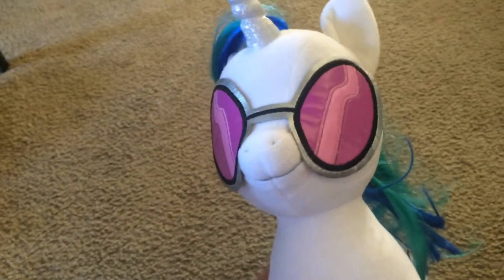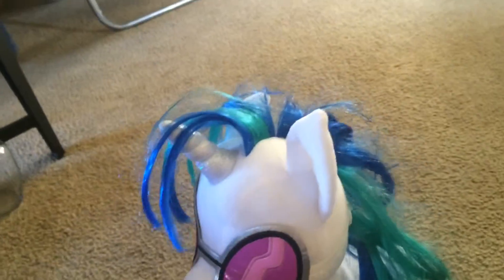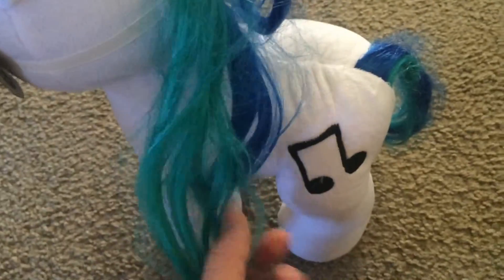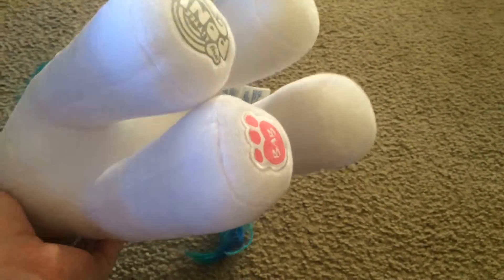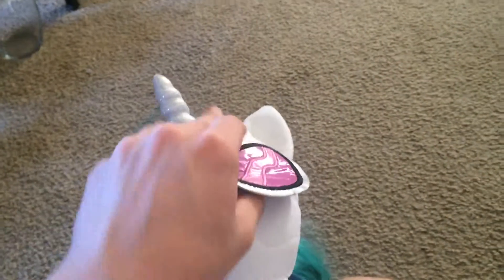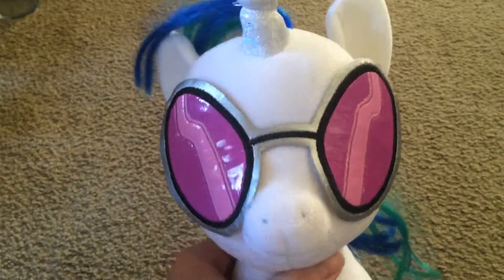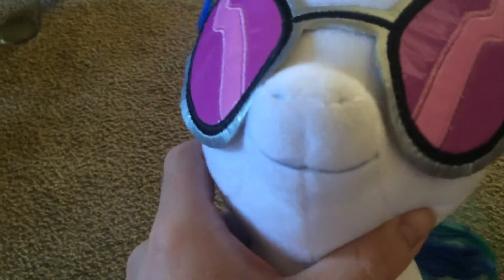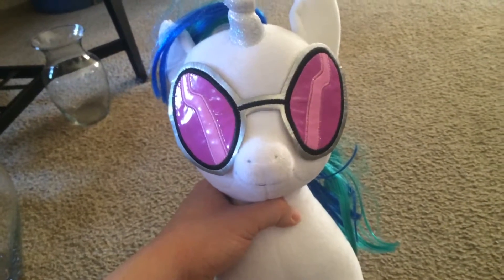Build A Bear Vinyl Scratch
Today on Wayne's Tech And Gaming, we review the build a bear vinyl scratch